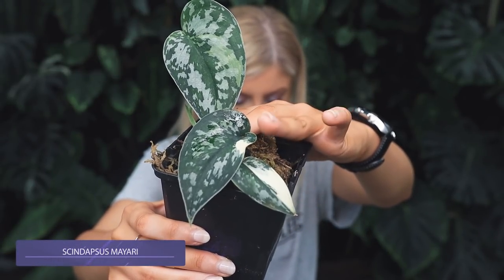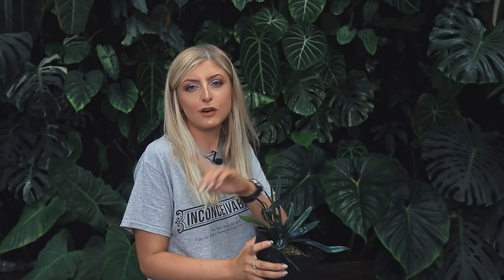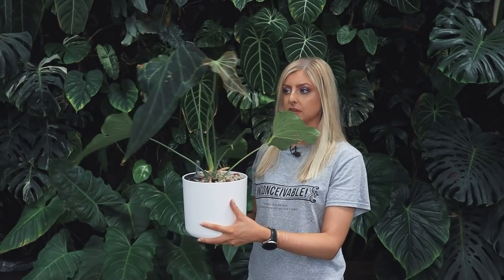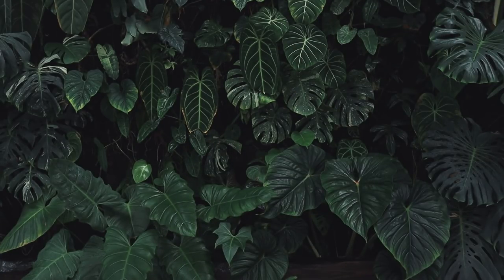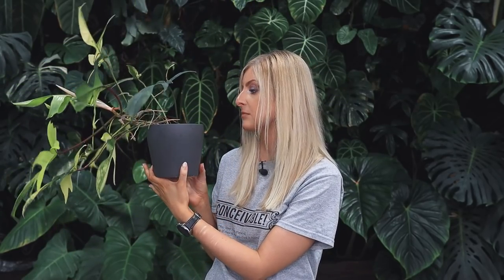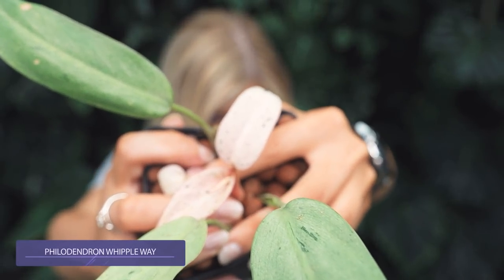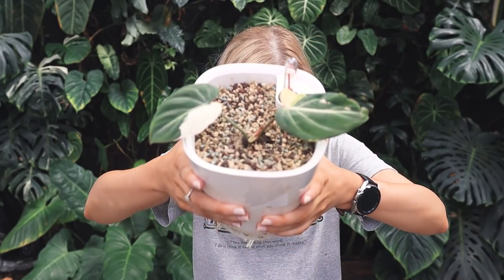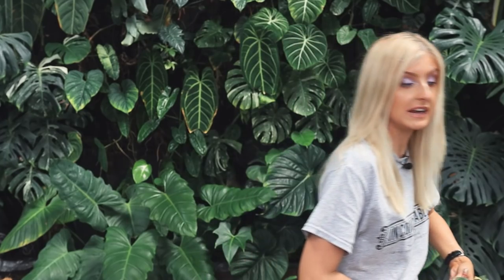I BOUGHT A NEW SUPER RARE MONSTERA!